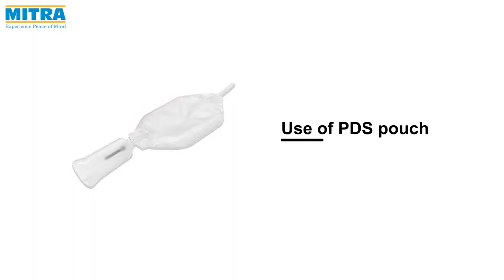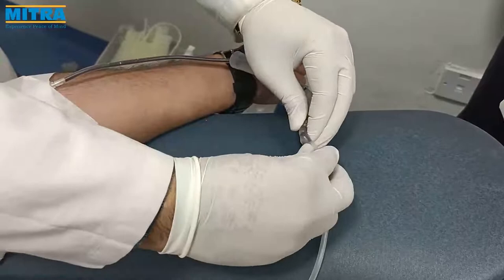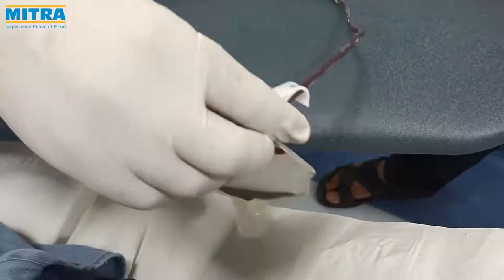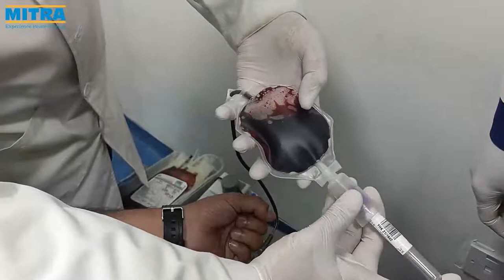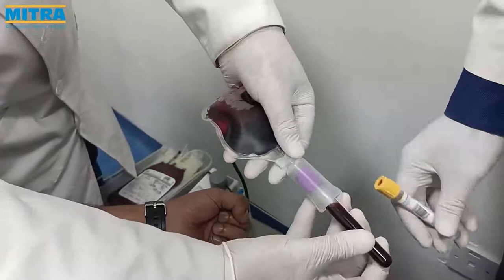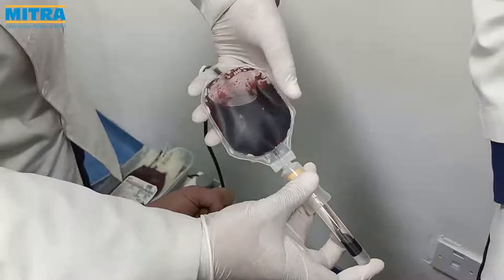Blood sample collection using a Pre Donation Sample (PDS) Bag | Blood Bags System | Mitra Industries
This video shows how to collect sample blood for Blood Transfusion with the help of Mitra Pre-Donation Sample Bag.

Mitra Industries Pvt. Ltd. (MIPL) is a reputed and established name in the Healthcare Industry in India involved in manufacturing and marketing of healthcare products with several product patents in our name. We are leading Manufacturers of Blood Bags Systems designed for safe blood collection, storage and administration of Whole Human Blood and its components. Mitra Blood Bags offer no risk of contamination with everything being leak proof.

Takeastepforward with Mitra